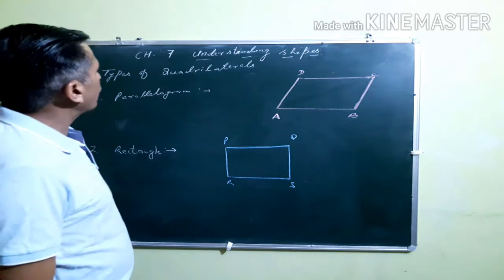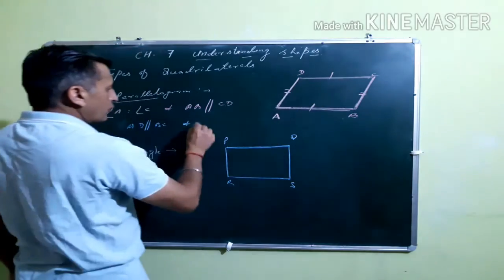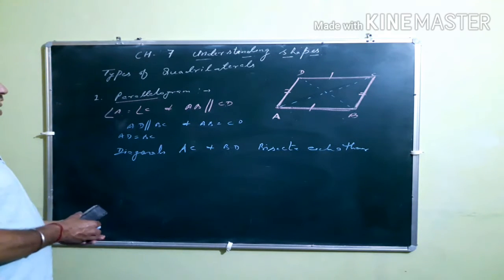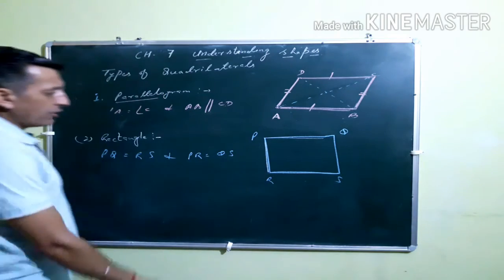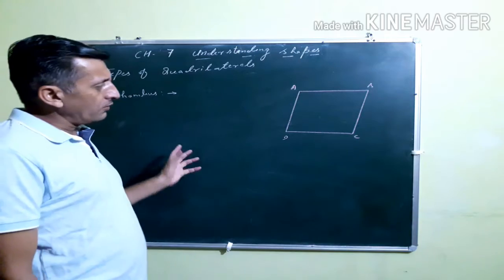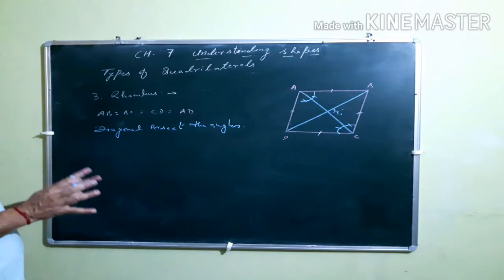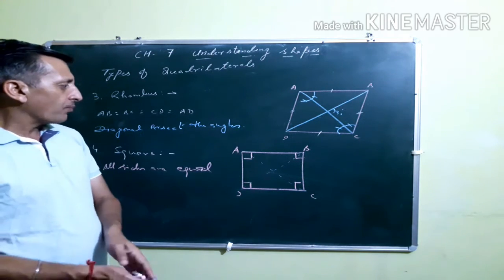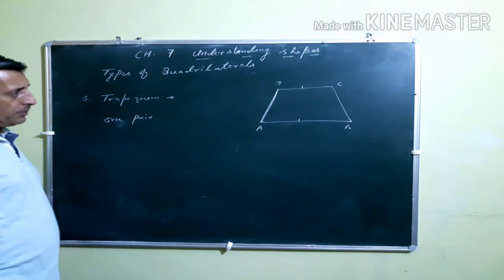Understanding Shapes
8th class